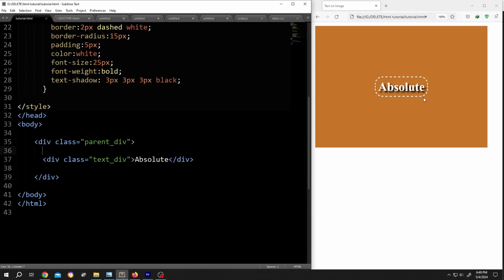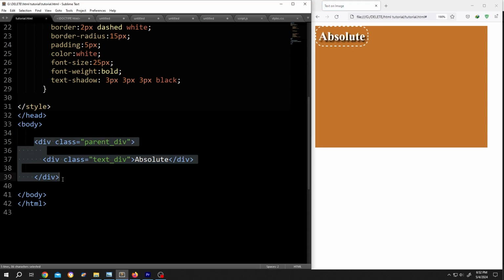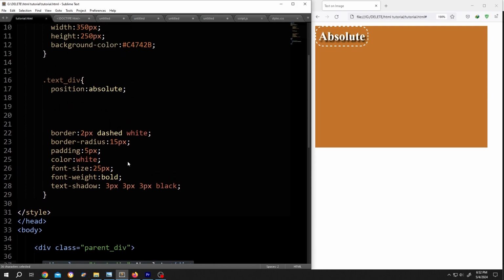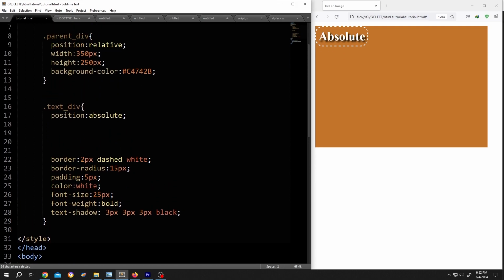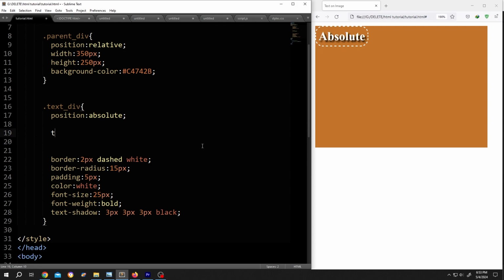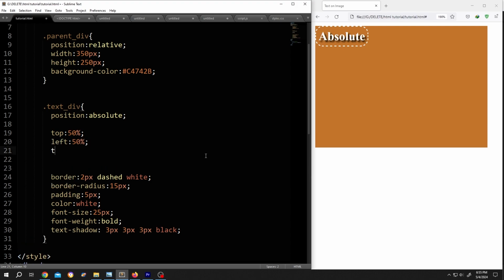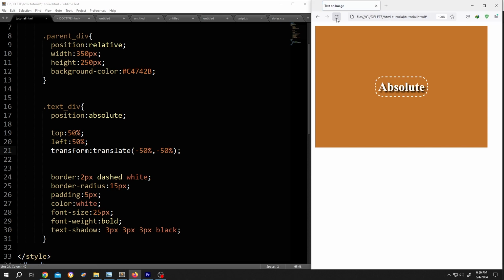Center Absolutely Positioned Element | HTML and CSS Tutorial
In this tutorial, I will show you how to position absolutely positioned element or tag inside a div using HTML and CSS. This is a beginner friendly tutorial.

CSS Code:
        position: absolute;
        top: 50%;
        left: 50%;